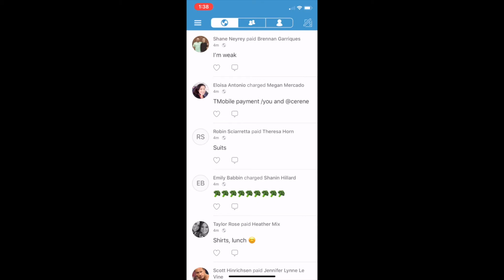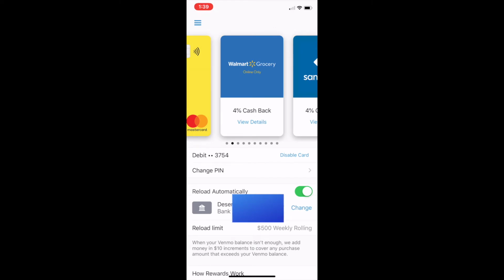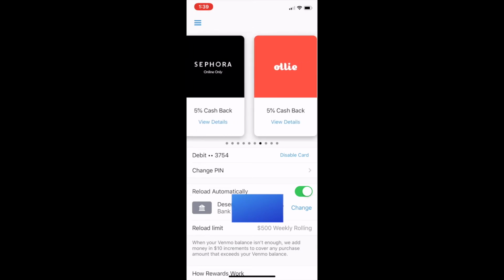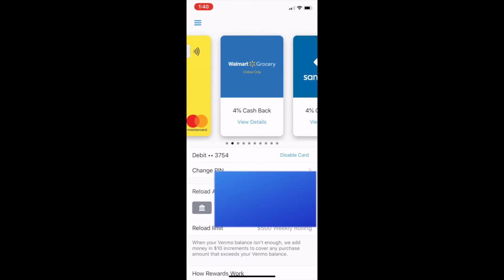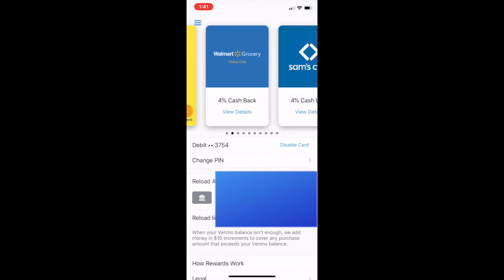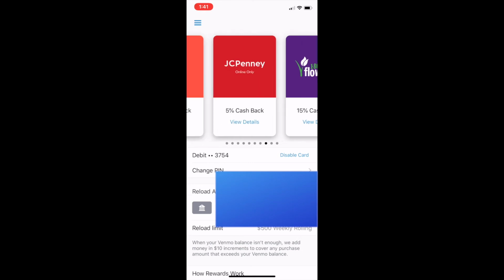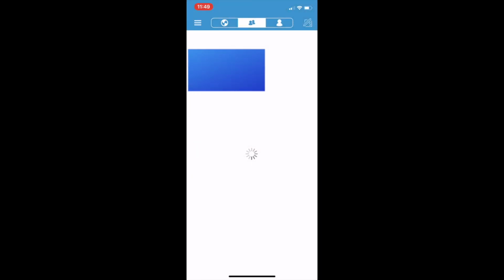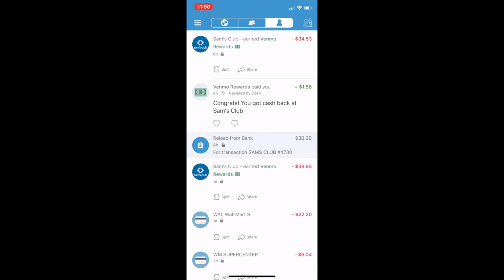How to use the Venmo app to make extra money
This is just a tutorial on how to make extra money using the Venmo app.  The purpose of the video is to give everybody some ideas on how to get a better bang for their buck that could ultimately contribute towards saving and/or investing.